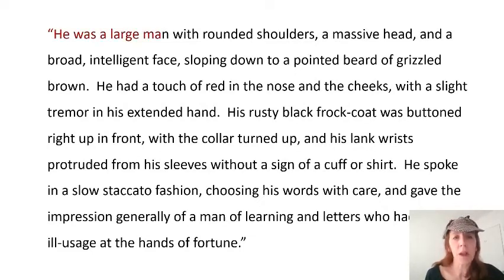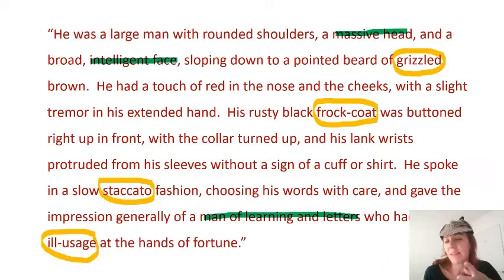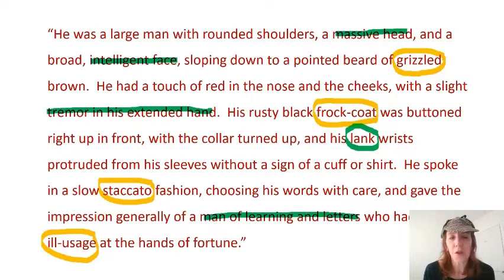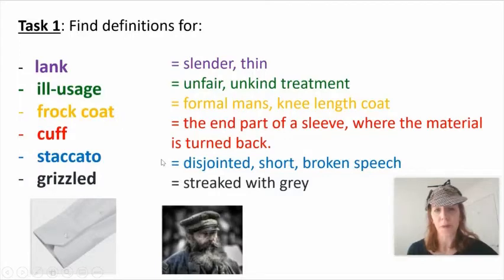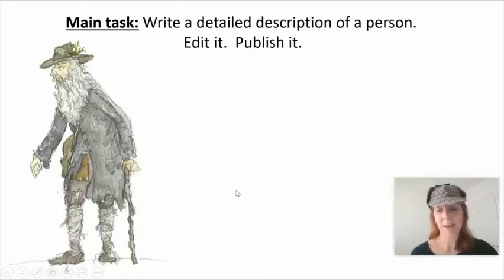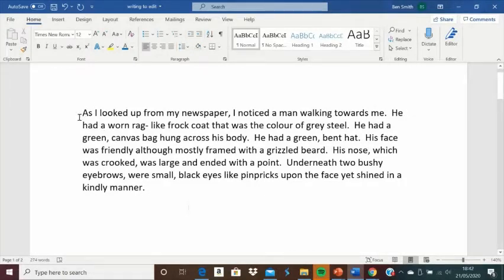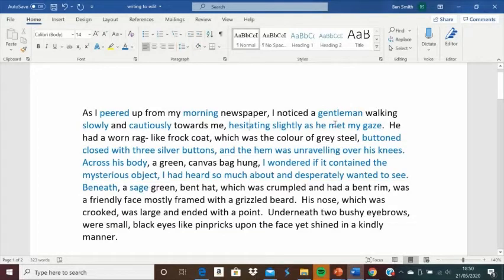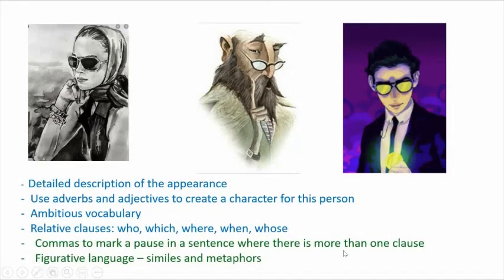Y5 - Wednesday 3rd June